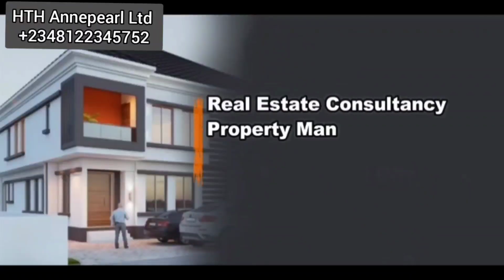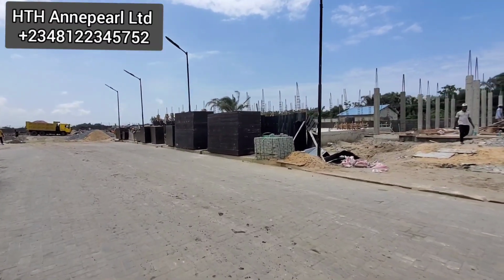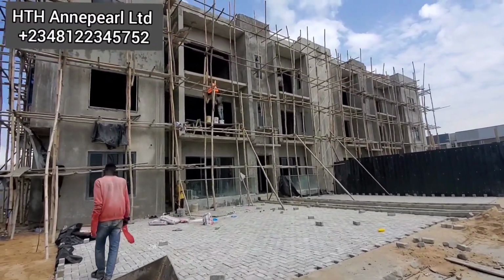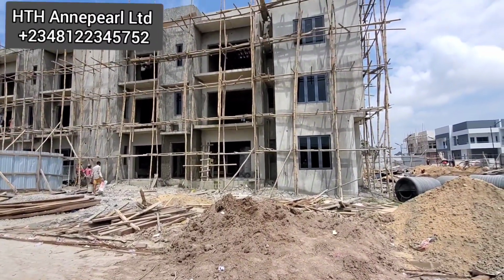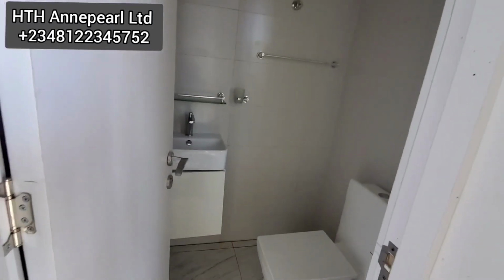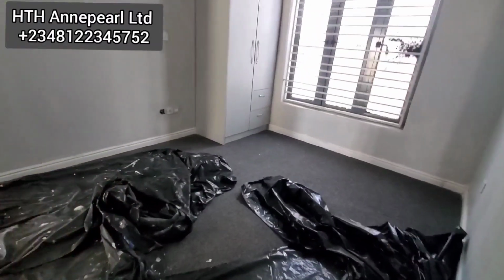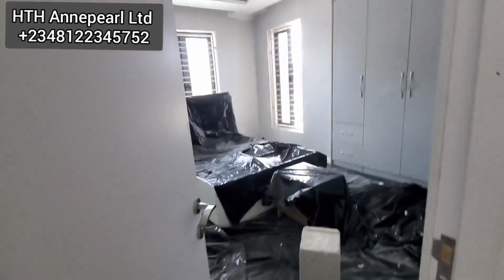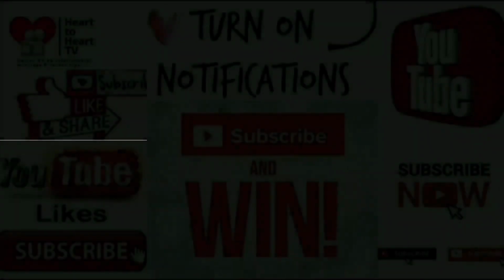Affordable N16M [$42, 100] Apartment in Lagos For Sale